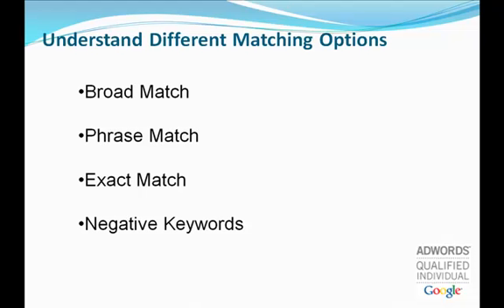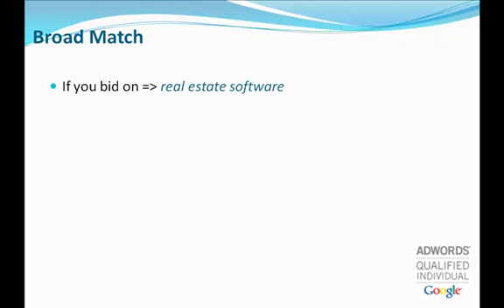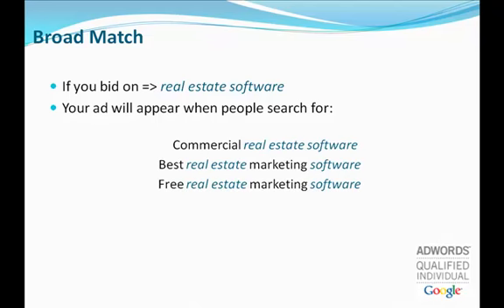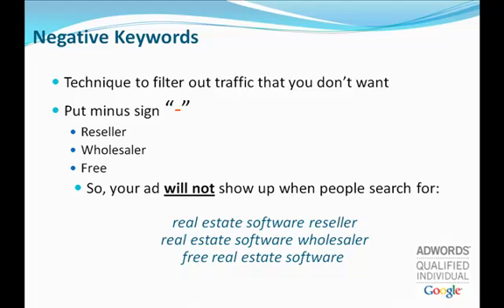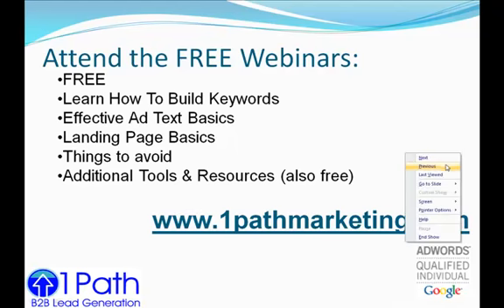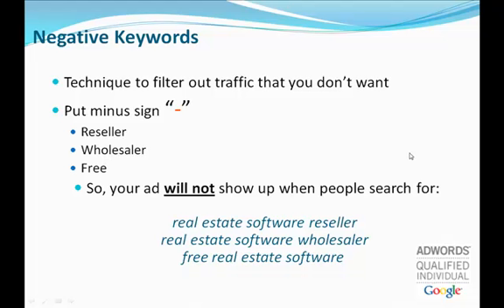Keyword Matching Options with Google AdWords